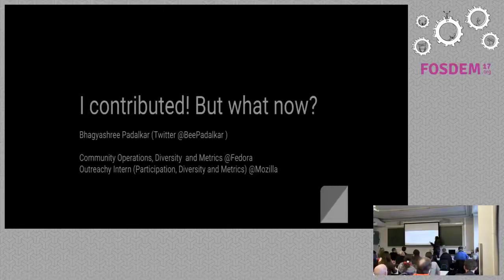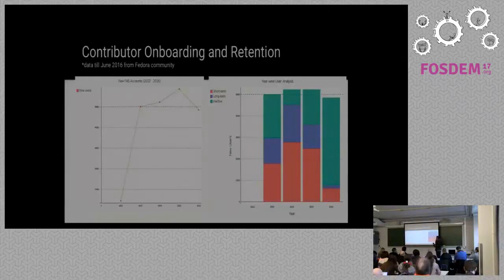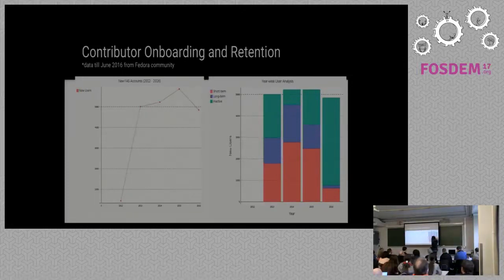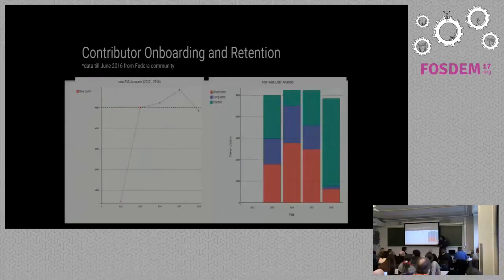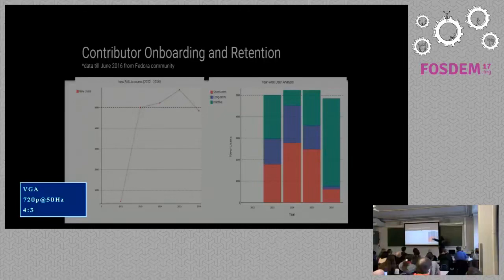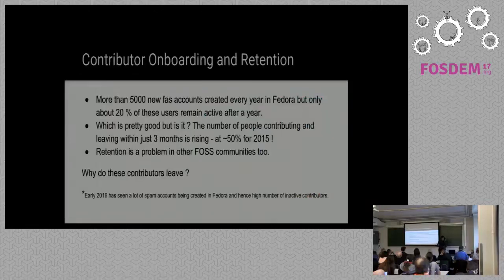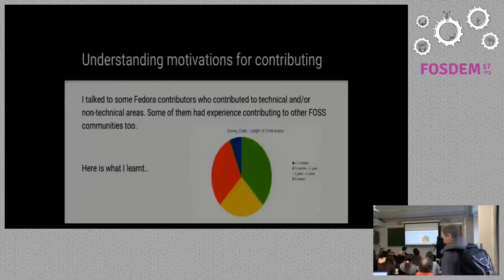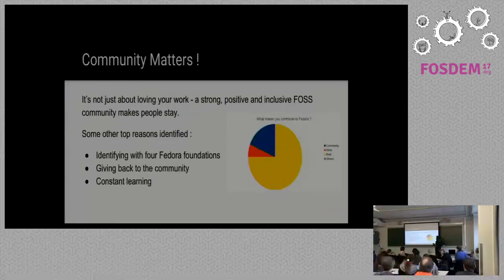I contributed But what now This talk will be about methods to improve contributor retention rat